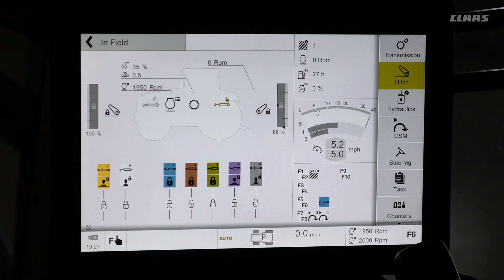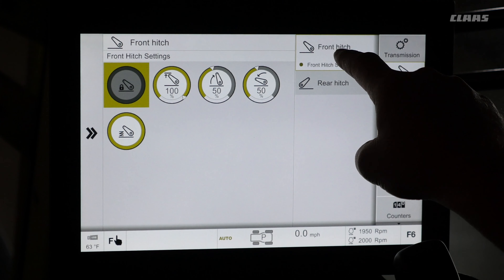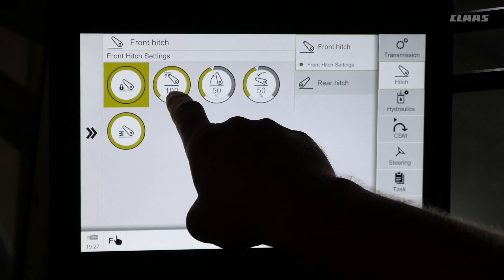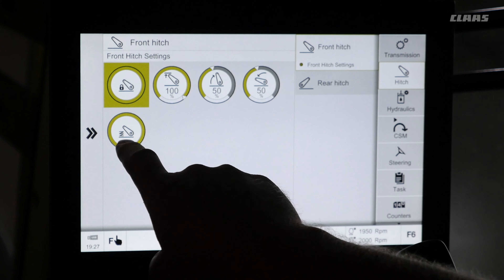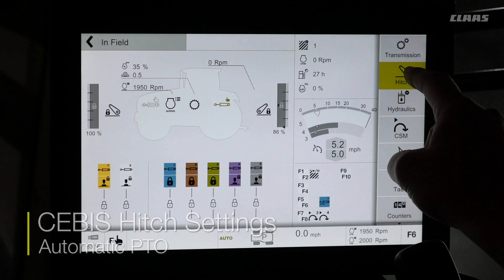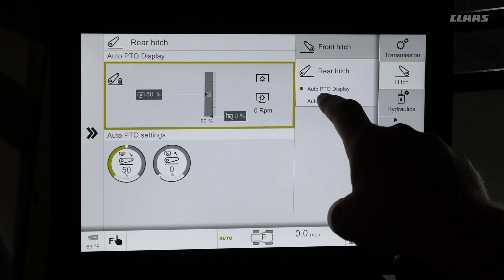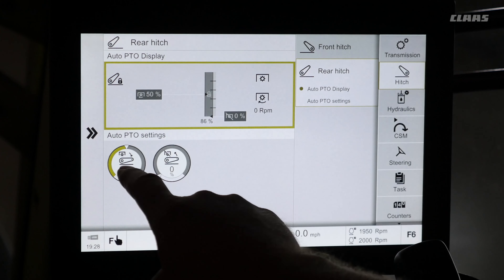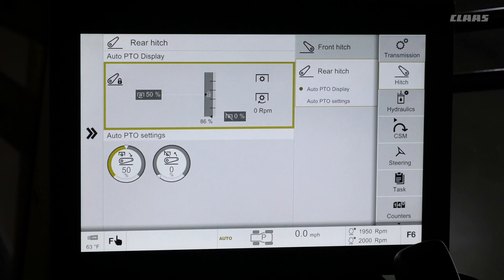AXION CEBIS Hitch Settings Tips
Learn about the Hitch Settings found in the CEBIS monitor on the CLAAS AXION tractor.